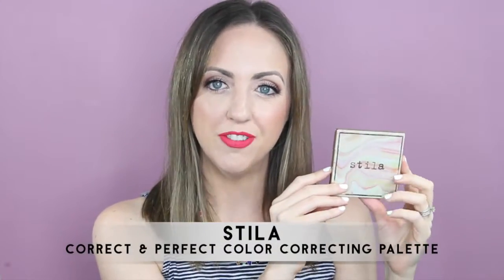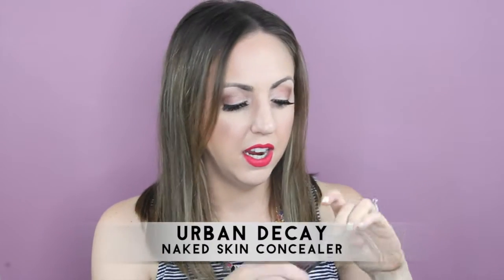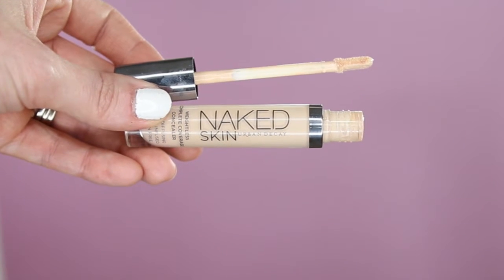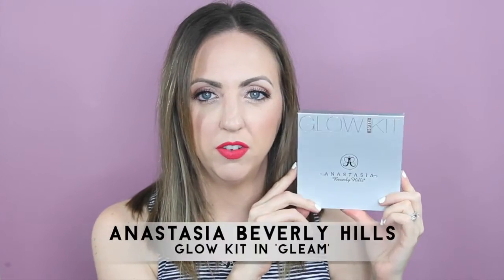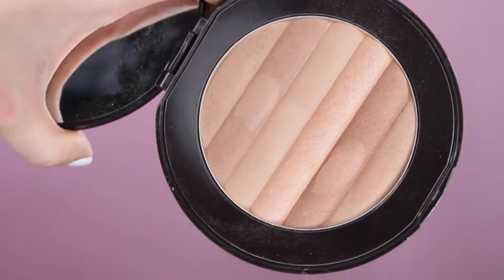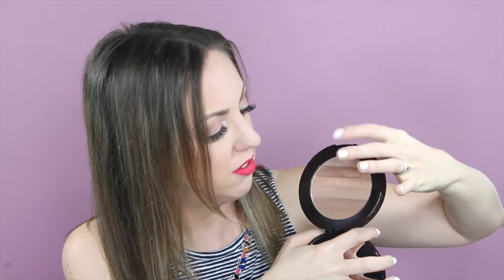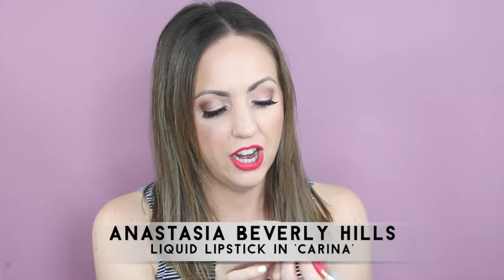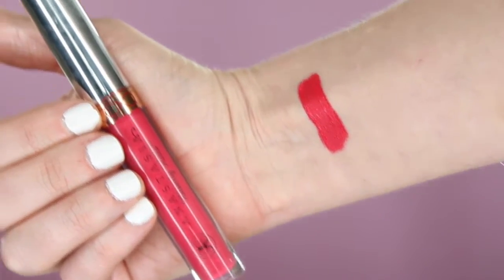April 2016 Favorites | Anastasia Beverly Hills, Urban Decay, PUR Cosmetics, Stila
▼OPEN FOR MORE INFO ▼ All of my favorite things from the month of April 2016!